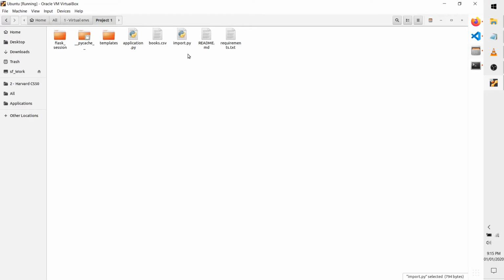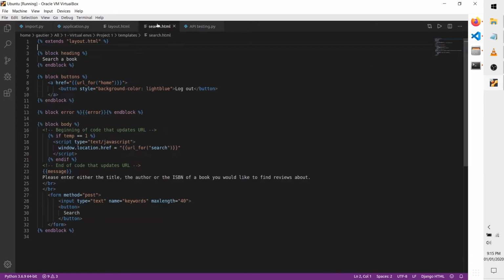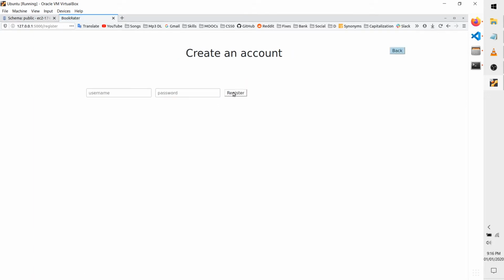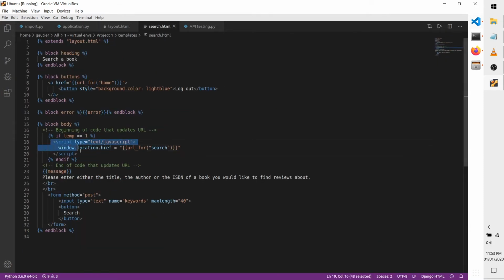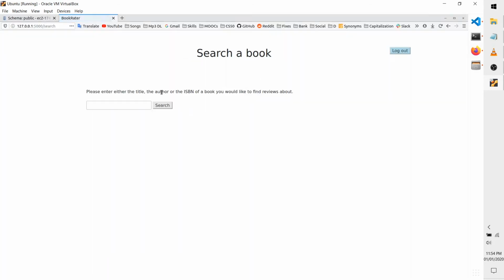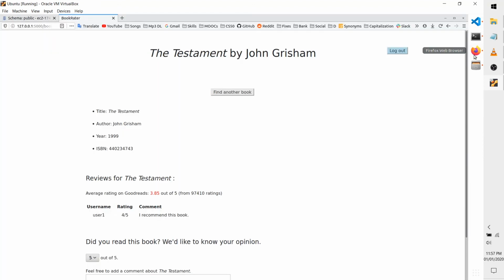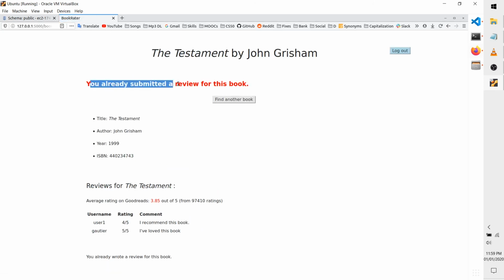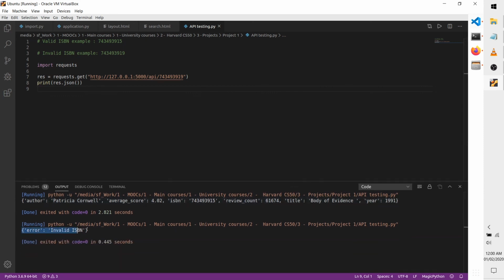CS50W (2018 version) - Project 1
CS50 Web Programming with Python and Javascript (2018 version) - Project 1